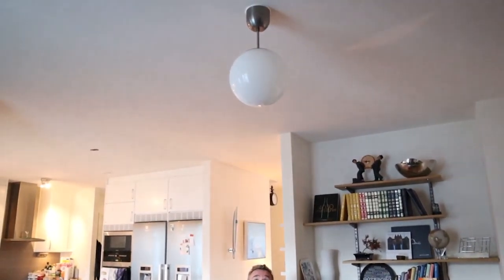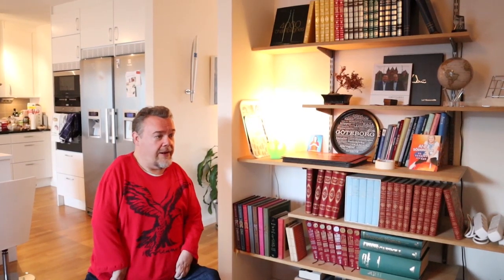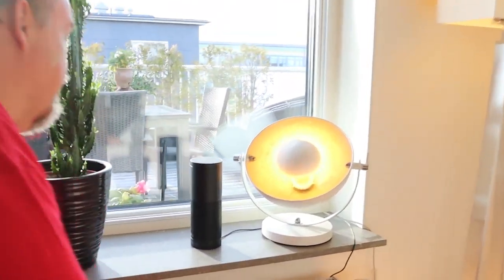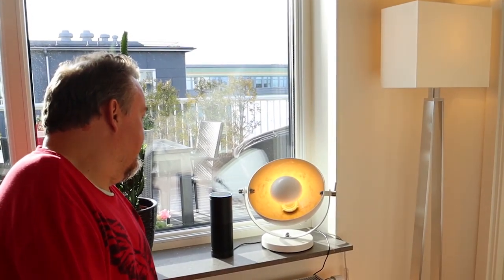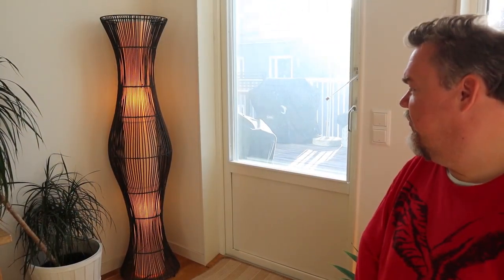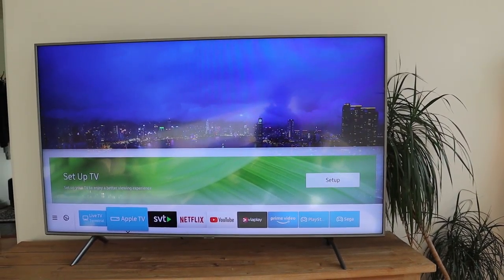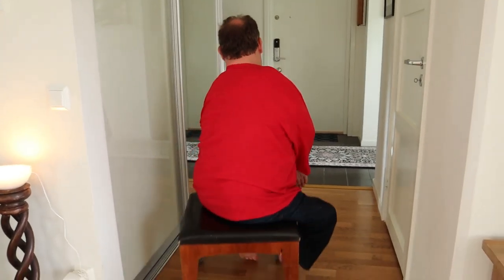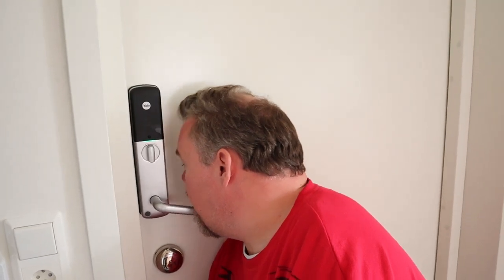OUR SMART HOME WITH ALEXA GIVES INDEPENDENCE | INTERABLED COUPLE [CC]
In this video we show you our smart home and how David can use his voice to control the lights and other stuff.

This channel belongs to me, Vega (or MegaVega, as I'm called on the web). Here I upload content about the life I live together with my boyfriend David (who's also my best friend). We are an interabled couple, living in Sweden.

'Interabled couple' means that one person in the relationship is able-bodied and the other one is not. David has AMC - Arthrogryposis multiplex congenita. He's in a wheelchair and has no use of his arms.

Vega Ranstam, more known as MegaVega, is a Swedish sign language interpreter and sign language teacher, born and raised in the south of Sweden. For many years she’s been producing free to use material for children and adults who want to learn sign language through music. The last years she has also devoted her time to be an independent accessibility advocate, spreading information and positive vibes about accessibility and possibility in life.

Her boyfriend David Lega is a former entrepreneur and swimmer who beat 14 world records during his career. In 2011 he changed careers into politics and became Deputy Mayor of Gothenburg, Sweden - and in 2019 he was elected a Member of the European Parliament.

Oh, by the way – David and Vega is an interabled couple, since David is in a wheelchair and has no use of his arms. Vega is not his caregiver, she is his girlfriend. The caregiving part is done by employed people.

This is the story of their life. A life filled with joy, wheelchairs, caregivers, lazy days on the couch and busy days at work. They travel the world, work and relax, just like any other couple - but in their own way.